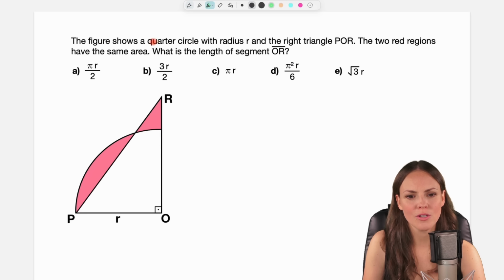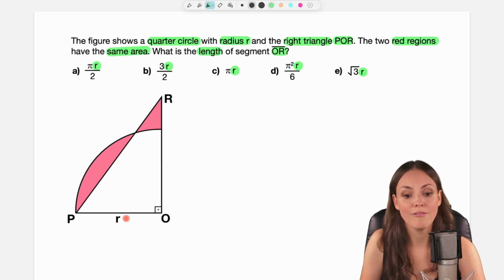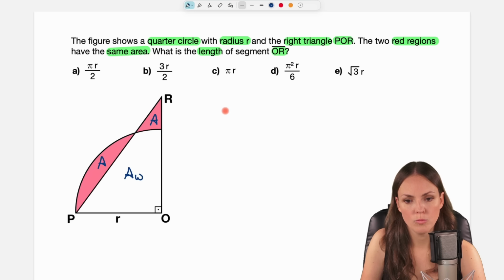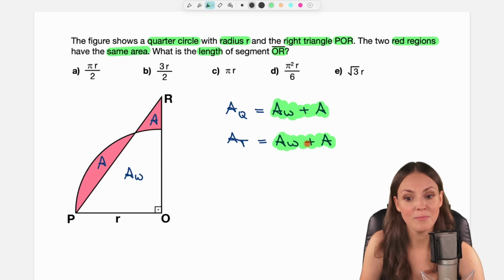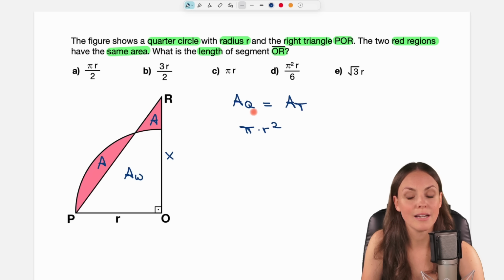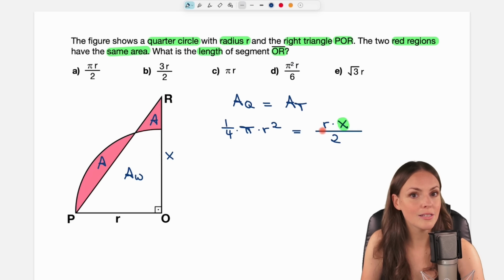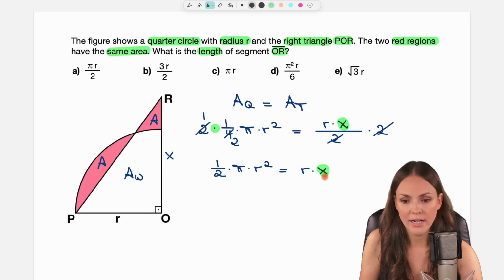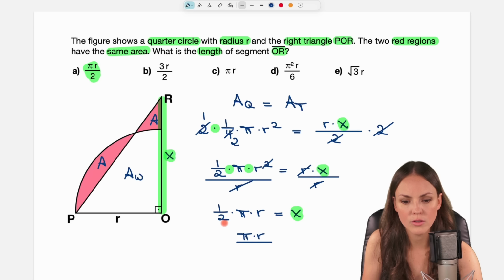Geometry Challenge – Can You Find the Missing Side?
In this math video I (Susanne) explain how to use a quarter circle and a right triangle to find the missing segment length. You’ll learn how to apply the area formulas for a quarter circle and a triangle, set up the equation, and solve step by step. Perfect for students who love geometry, math puzzles, and problem-solving challenges! Mathematics explained.

00:00 Intro – Geometry Challenge
1:07 Solution
4:20 Solve for x
6:24 See you later!